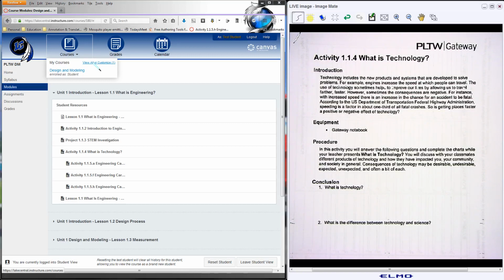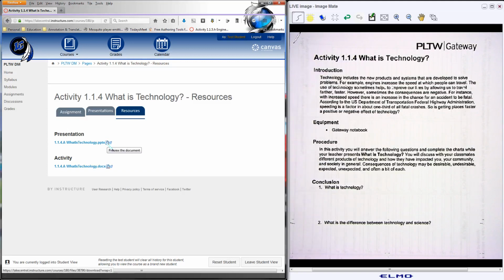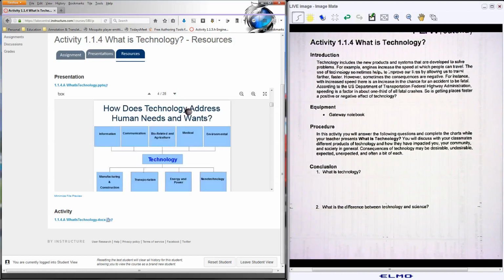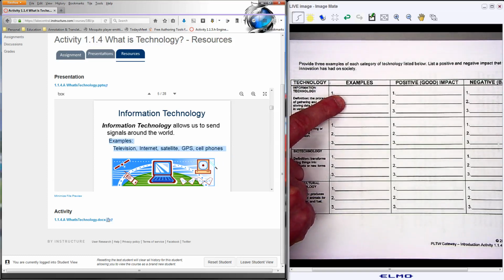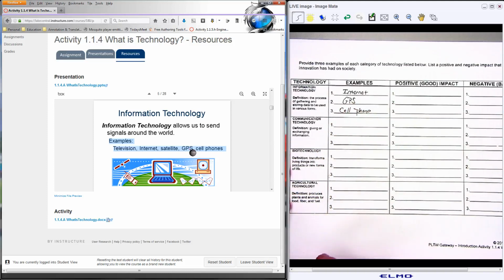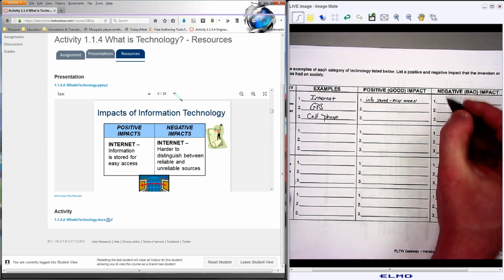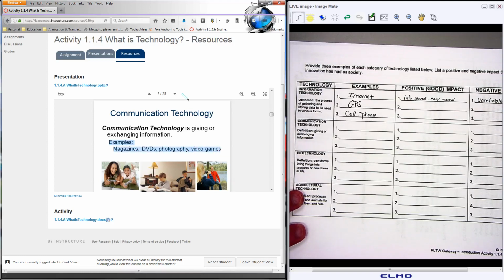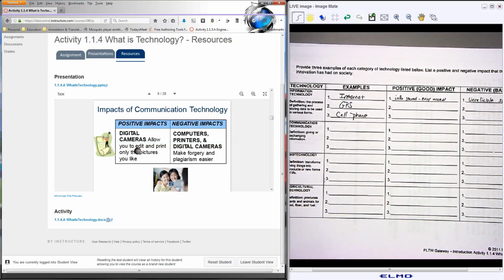1 1 4 STEM Career